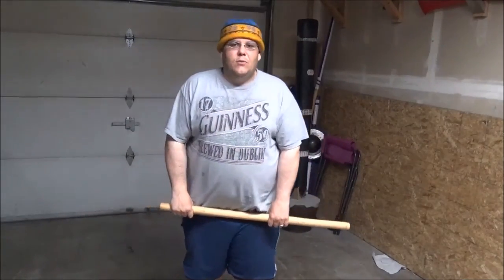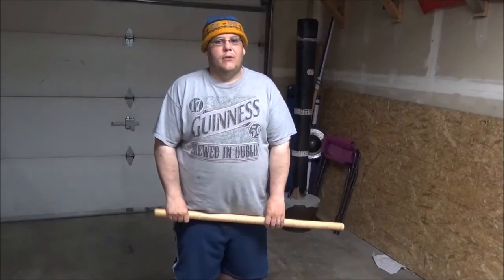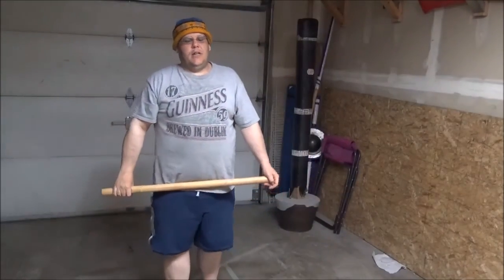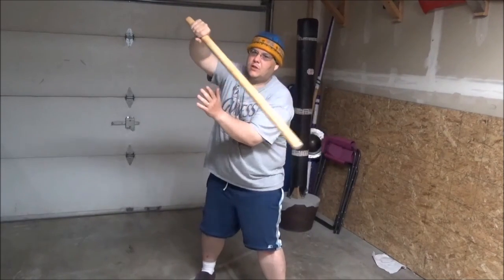SCA Combat Angles Training Showing Weakness 2 Your Advantage Off Body Footwork Training Drills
This is a 4 part series showing you ideas on how to better your SCA combat fighting through practice and training. I will show you how to set up situations where you show weakness to your advantage that turns into a sweet arm pit shot. I'll show you how to hit a devastating off side shot quick with a lot of power!  Next you get to see my angles drill where I show you how to break a linear thinking so you can start to think angles on attacks and retreats Last gain confidence by doing the things over and over again and gain an advantage out on the field! Take most of the thought of how to DO THE THINGS out of the equation by training for situations!